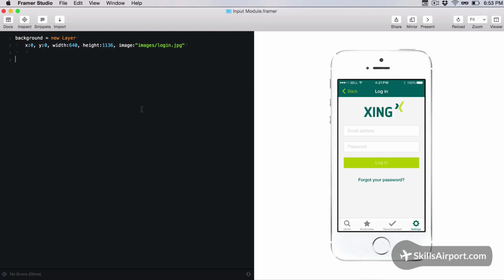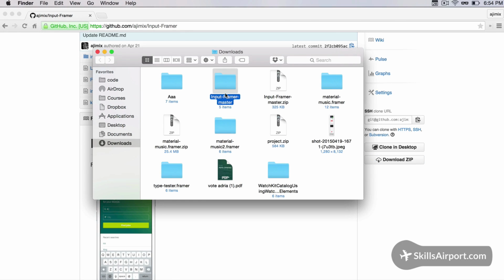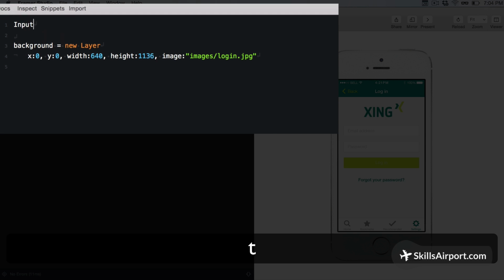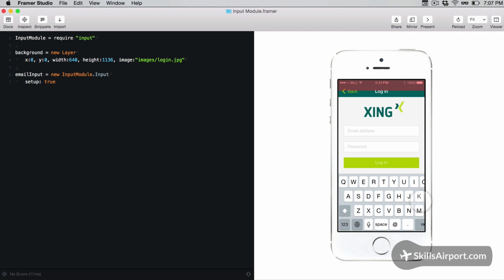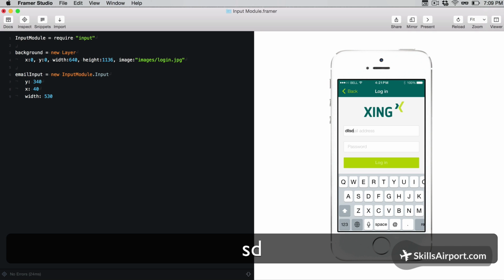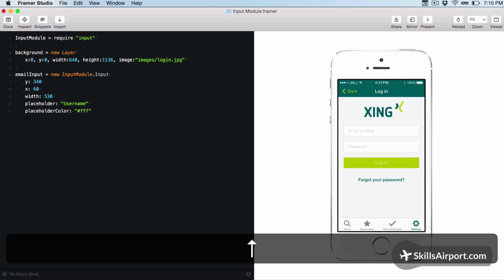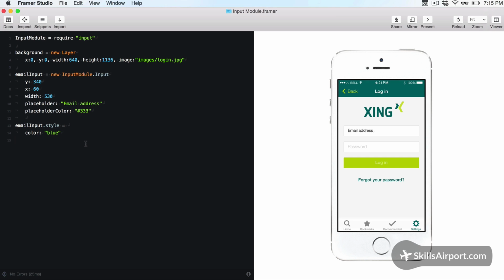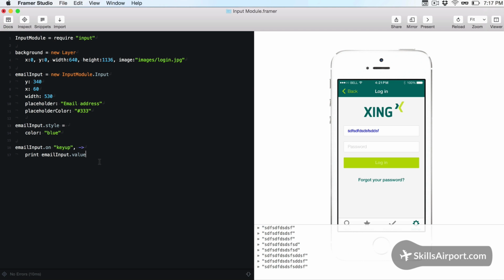How to add text inputs in Framer | Framer Tutorial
In this Framerjs tutorial you will see how easy is to add text inputs inside your Framer prototypes.

This will allow you to make your form prototypes easy to interact and easy to add forms.

If you want more information about adding forms to your prototypes, make sure to check our other videos in the channel.